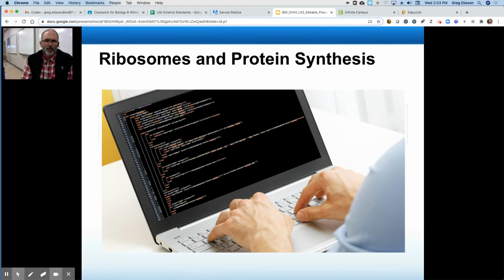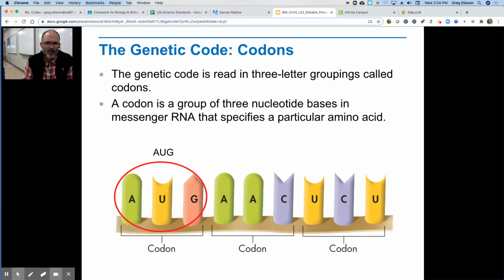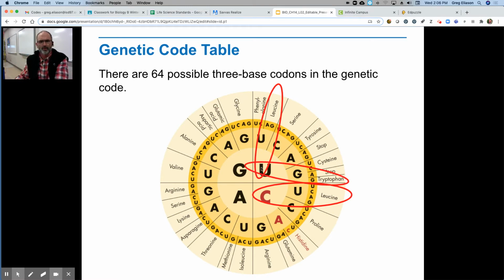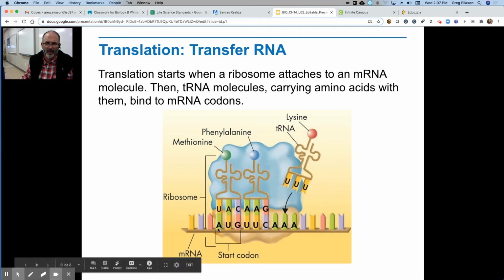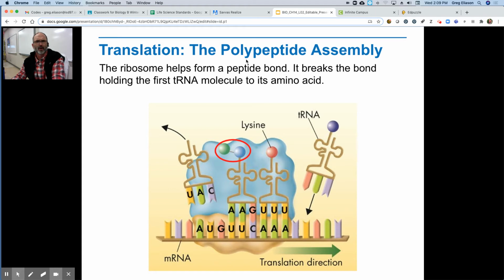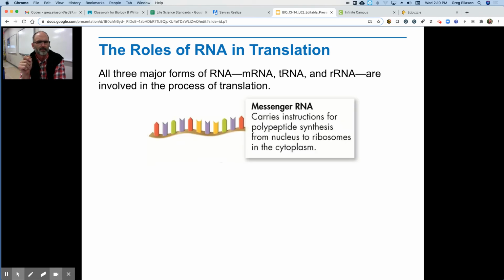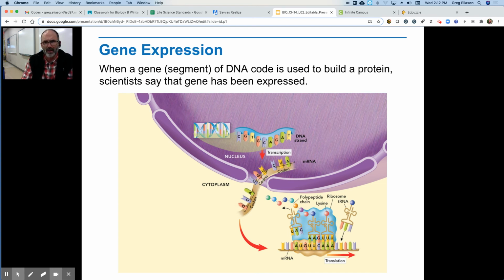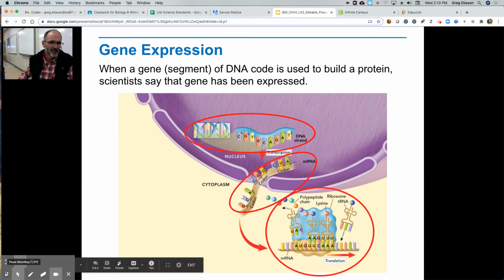Lesson 2 Ribosomes and Protein Synthesis